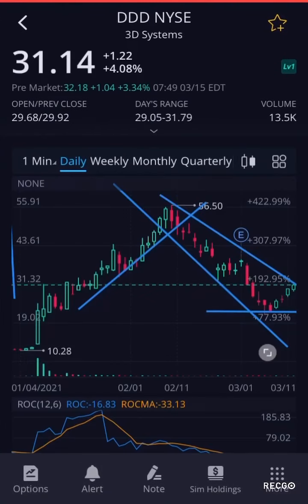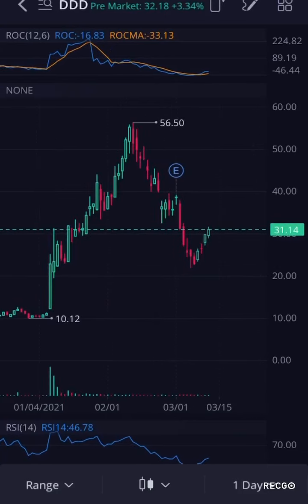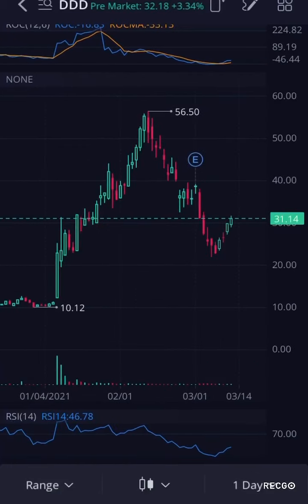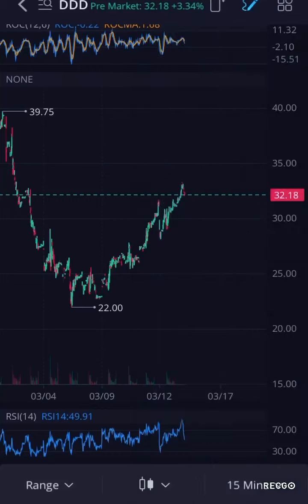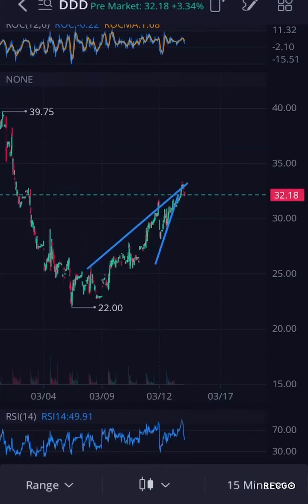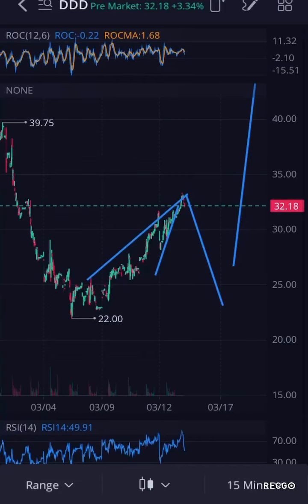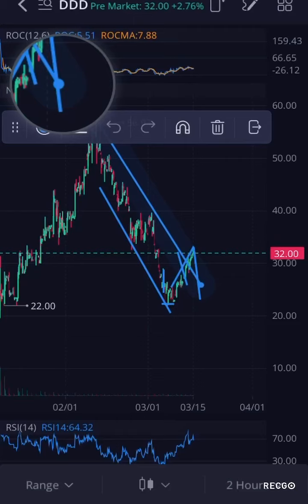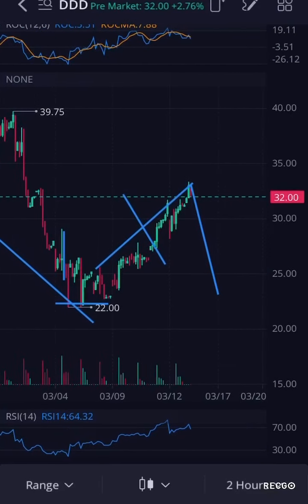3D Systems is falling!!! Watch out!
This is just my point of view.. it’s not I financial advise, do your own research before executing any trades, feel free to like, share and comment your point of view on this stock!